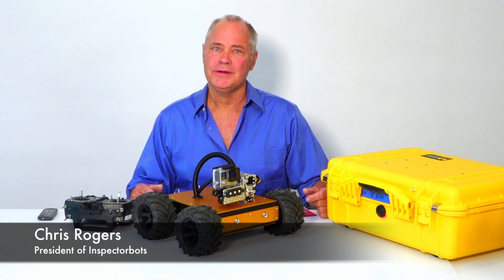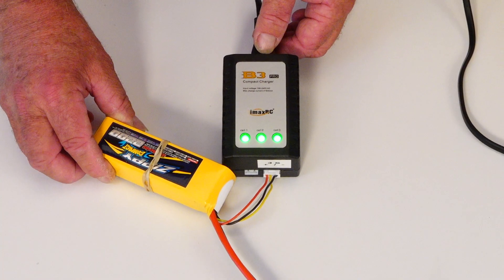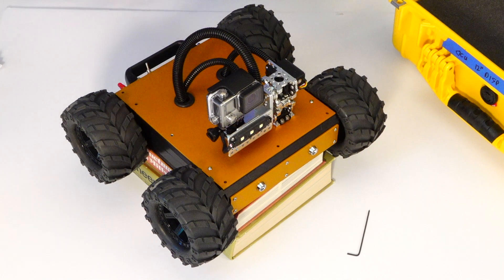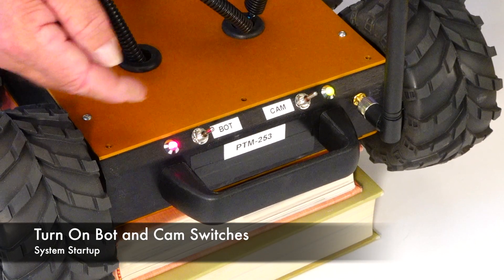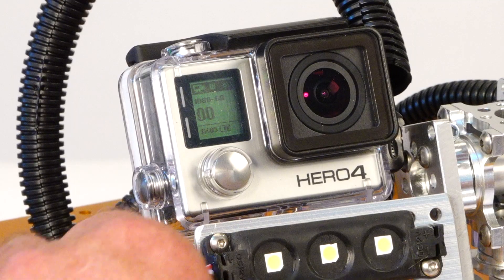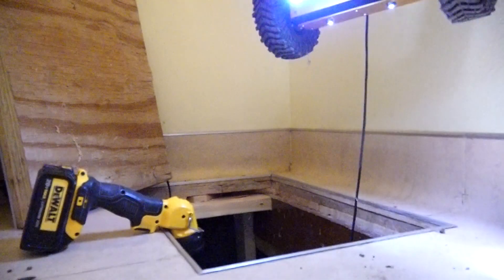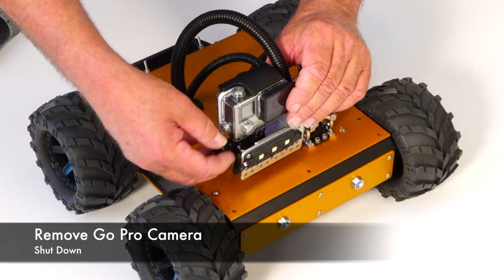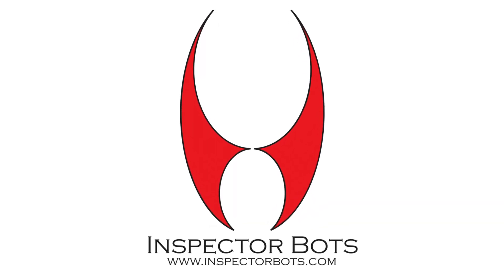How to use the Pan Tilt Minibot Robot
This is a video about the PTM or Pan/Tilt Minibot. It illustrates some of it's features and demonstrates how to setup and use the robotic inspection system. The PTM is a rugged, reliable inspection robot. It features a Go Pro Camera mounted atop a pan/tilt mechanism which, in turn, is coupled to an aircraft-grade aluminum camera crawler. The Live-Video Feed is sent to the operator on a display inside a Pelican Case. The PTM is built and sold by Inspectorbots.com and can be used for Industrial, Tactical, Scientific, Military and Inspection applications.